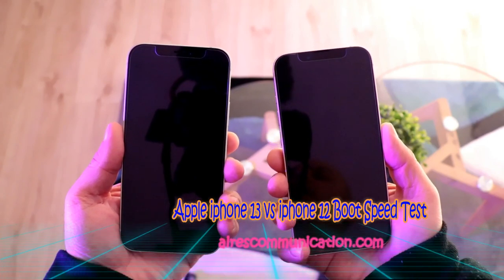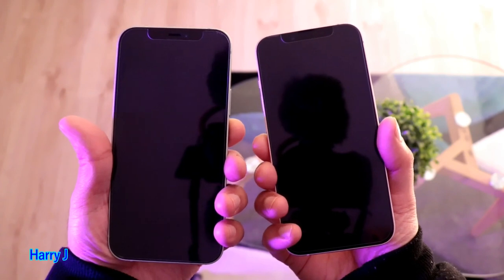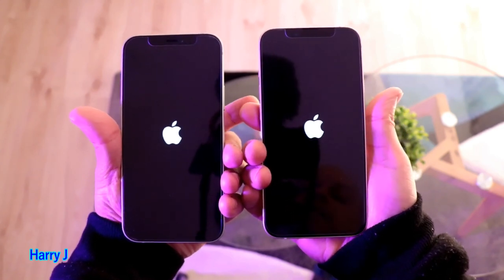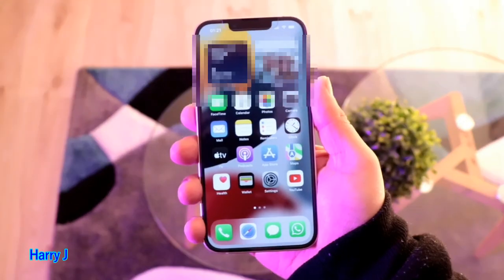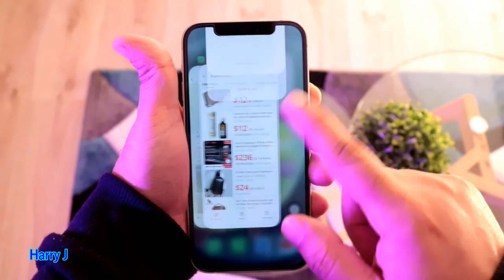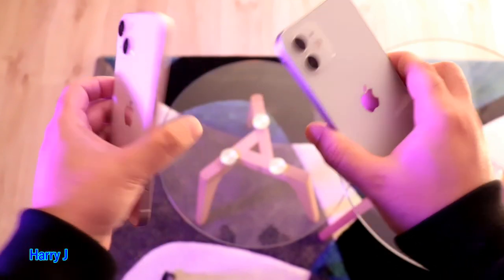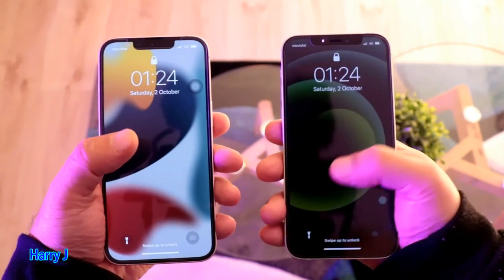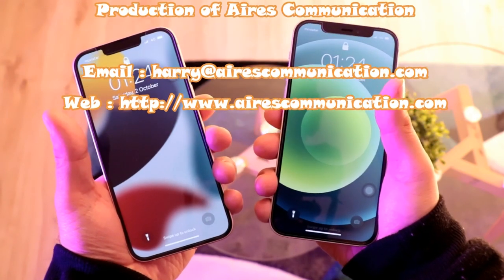iPhone 13 VS iPhone 12 Boot Speed Test